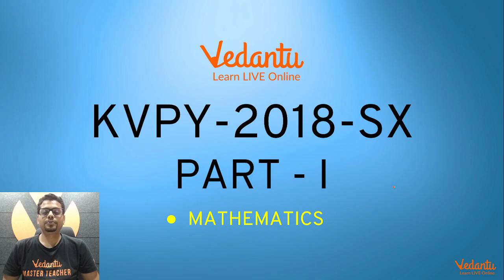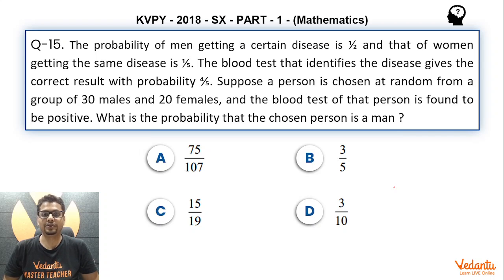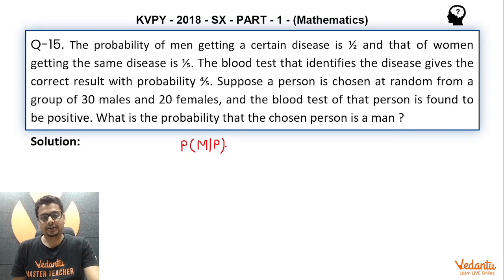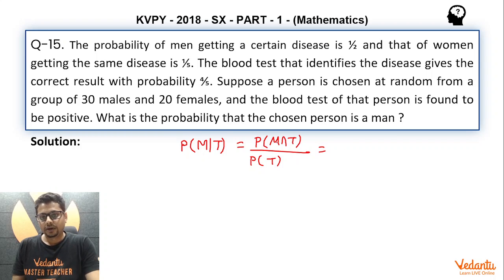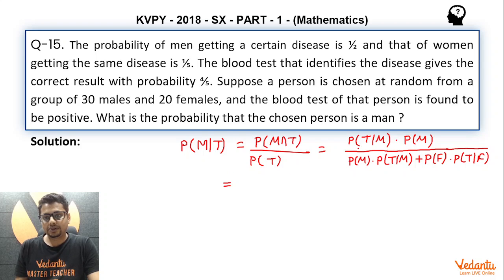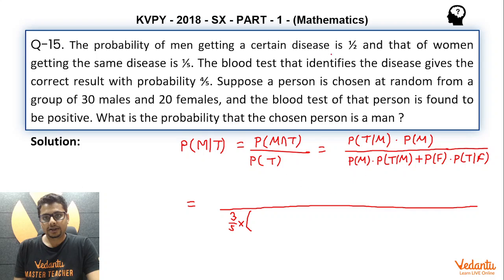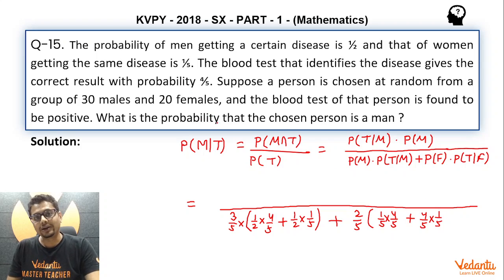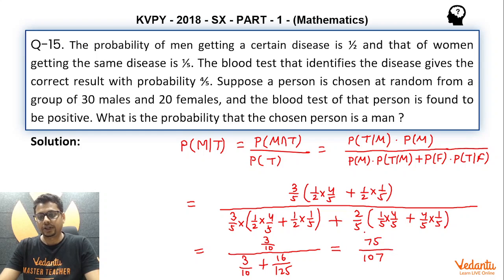KVPY 2018 SB/SX Mathematics Part I Q 15 Ans A Probability Bayes' Theorem Shubham Sir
✅ Session PDF for "KVPY 2018 SB/SX Mathematics  Part I  Q 15 Ans A Probability  Bayes' Theorem Shubham Sir"

➡️The probability of men getting a certain disease is and that of women getting the same disease is The blood test that identifies the disease gives the correct result with probability Suppose a person is chosen at random from a group of 30 males and 20 females, and the blood test of that person is found to be positive. What is the probability that the chosen is a man?